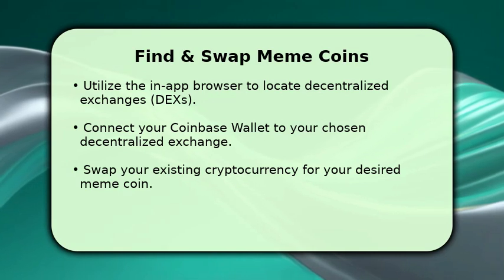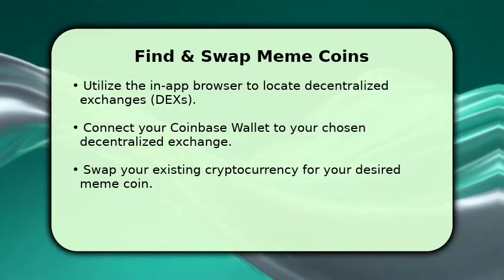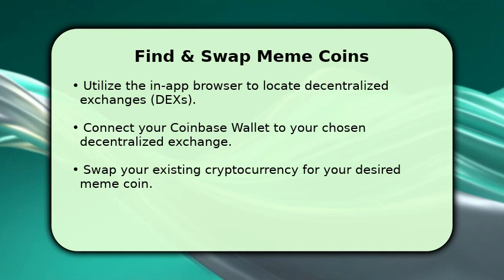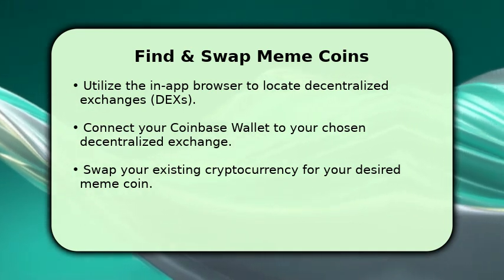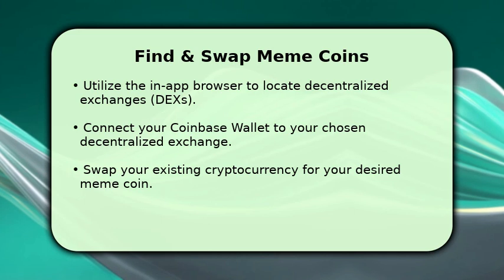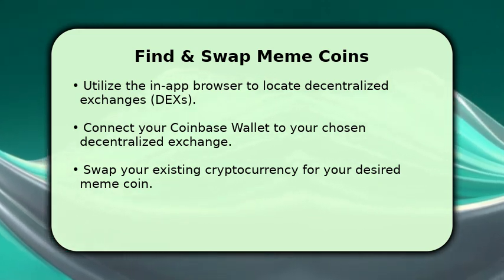How To Use Coinbase Wallet To Buy Meme Coin (Full Guide)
▸ (f) In this comprehensive guide, we'll walk you through the step-by-step process of using Coinbase wallet to buy meme coins. From creating a Coinbase account to transferring funds and buying your desired meme coin, we've got you covered. Whether you're a seasoned investor or just starting out, this video will provide you with the knowledge and confidence to navigate the world of meme coins.